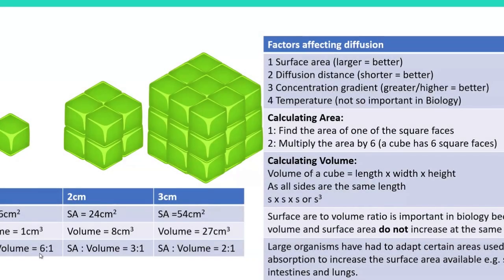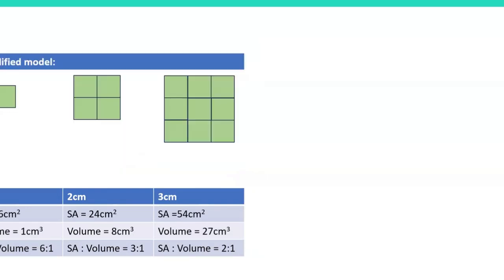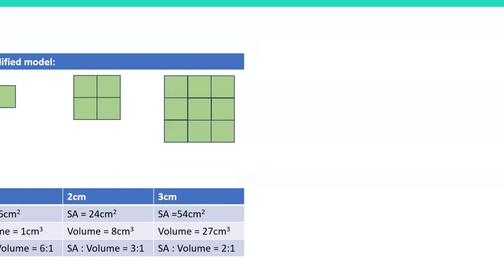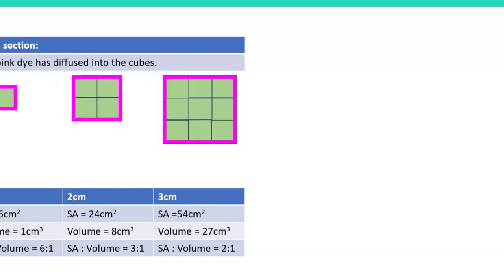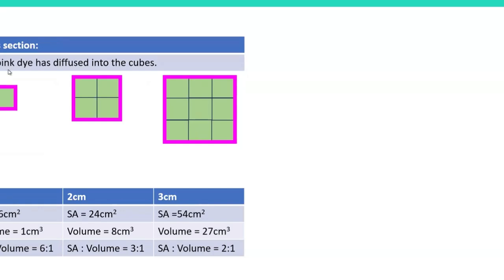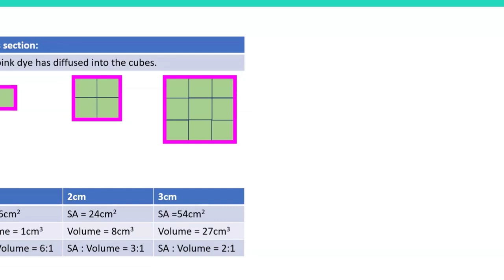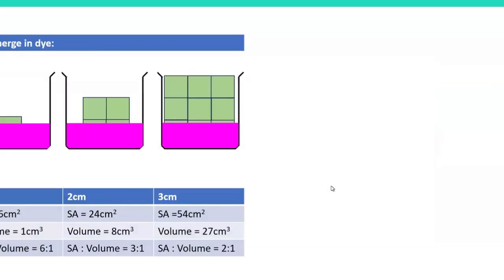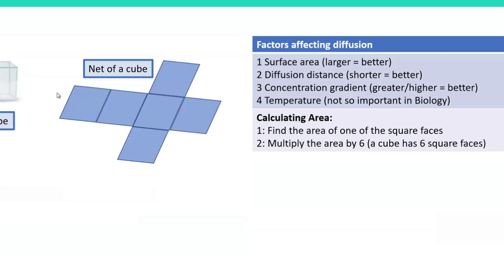Surface Area to Volume Ratio Explained in Simple Ratios